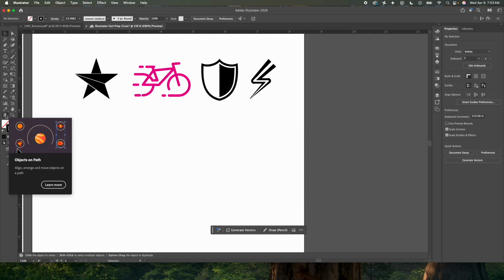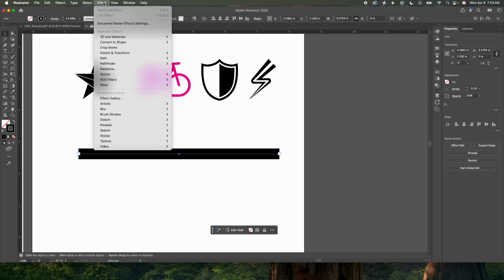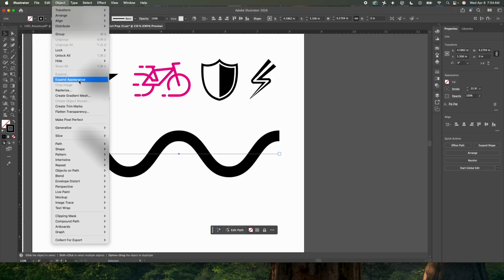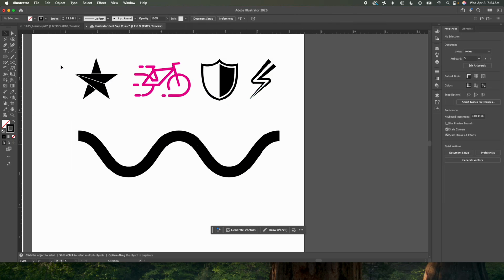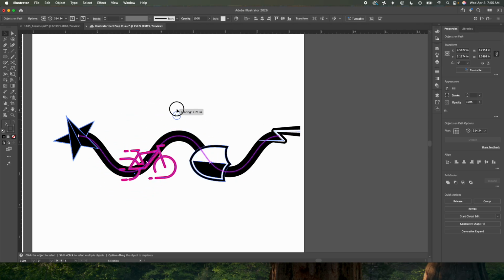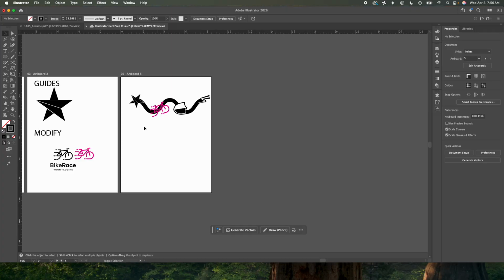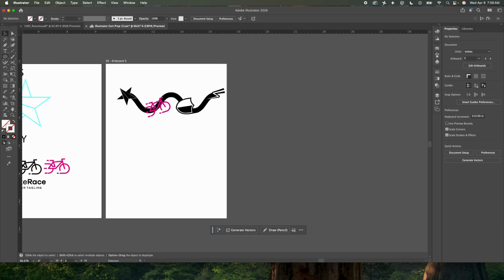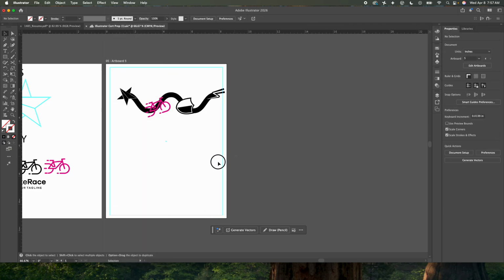Cert Prep Objects on Path Guides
How to use the Objects on Path tool and set Guides in Adobe Illustrator